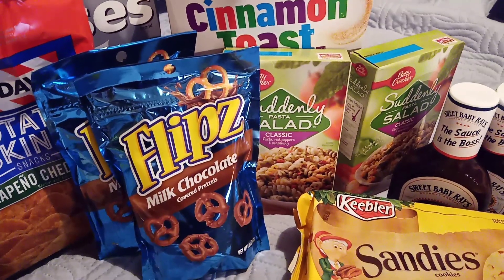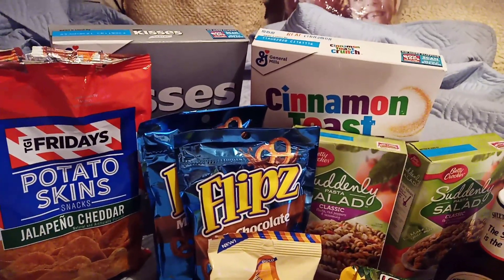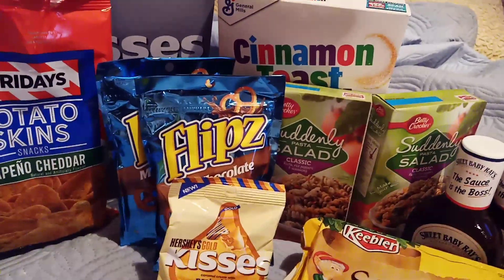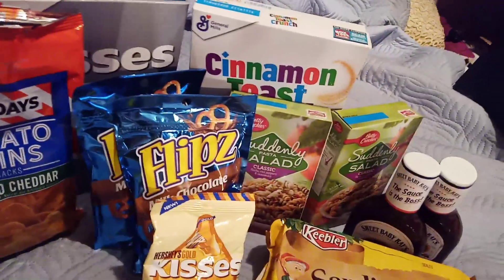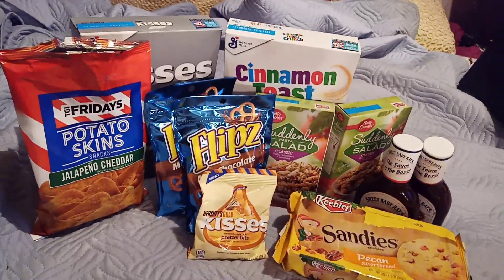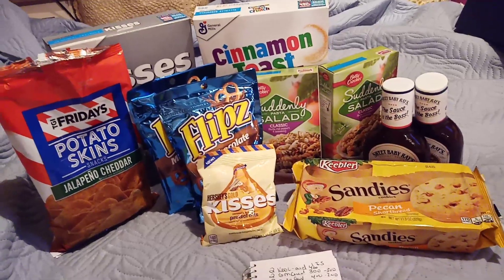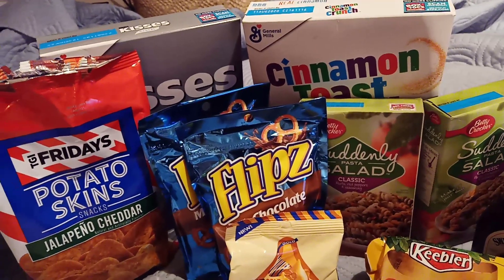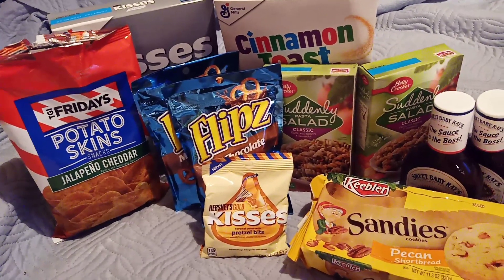Dollar General/Snuggle Glitch/Food deals you can do today.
You don't have to wait till Saturday to save great food deals this week at the Dollar General.$5 off 25 Saturday scenario full of food $17 for 16 items.Deal steals glitches we've got them all this week come on in and check them out,
 Couponing at Dollar General /Walgreens for Beginners,Crazee countre couponer makes saving money easy to learn fun to do. Daily doses of humor and ways to $$. Deals Steals Glitches you don't want ta miss em so Subscribe and click on notification.Put more money back in your pocket using Fetch Rewards.Super simple fetch is a reward app that rewards you with gift cards starting right away no waiting get your first money by following this link and signing up and using this referral code A4DHF
Fetchrewards.onelink.me/vvv3/referralsocial
Also the Ibotta app gives you money back as well get $20 back on your first receipts sign up below
Ibotta.com/r/sabvska
Order T shirts same as inserts sizes to 2X $20. $2 ship per shirt up to XL ,2X $3 ship